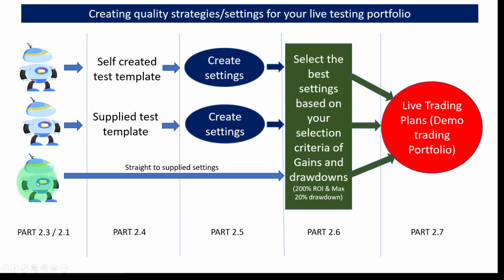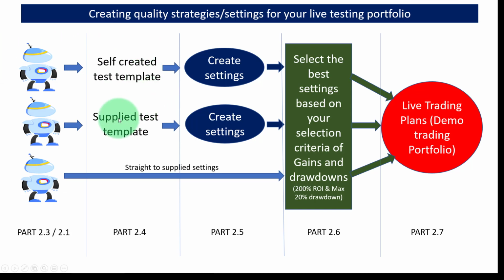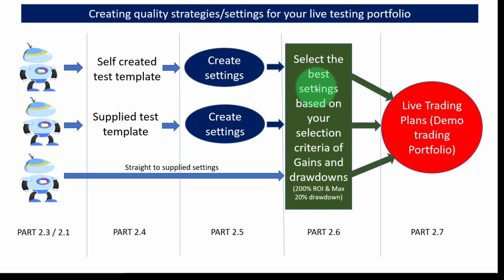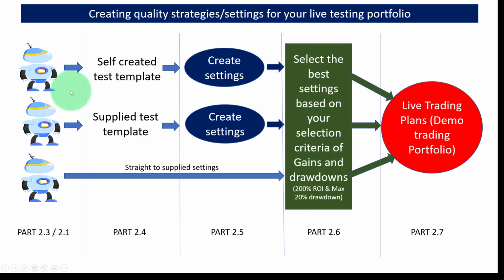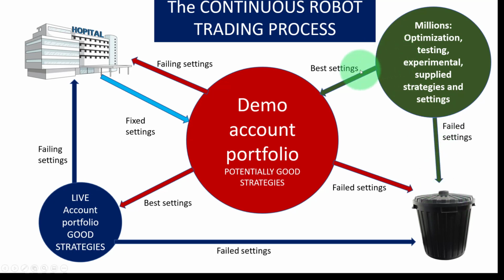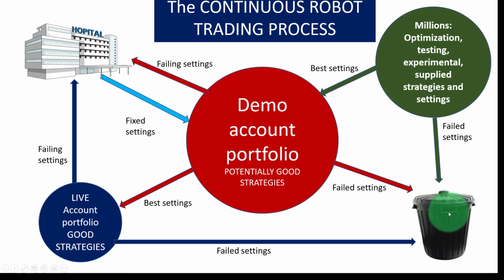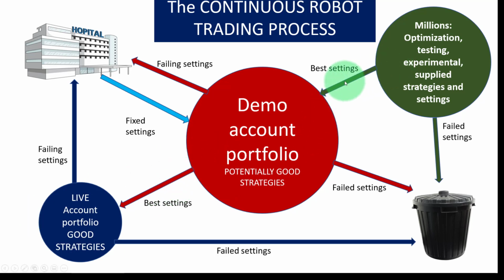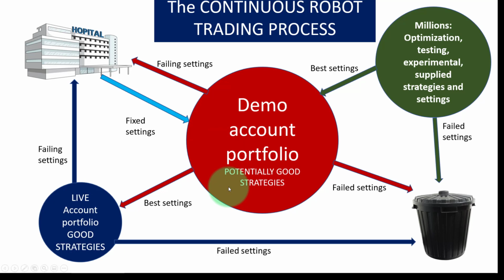Overview of the main Zero to Hero Robot Trading course processes